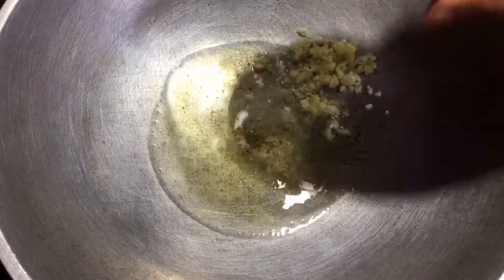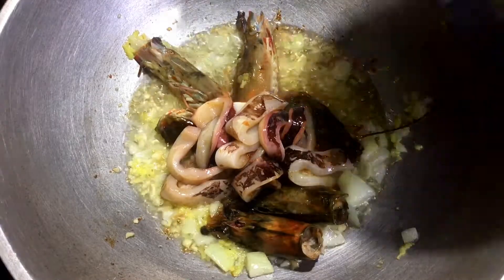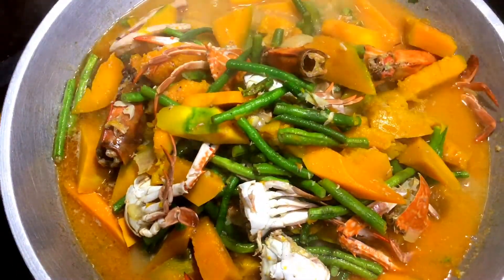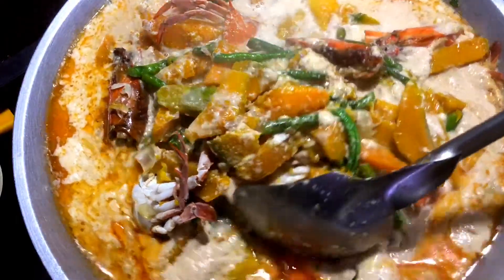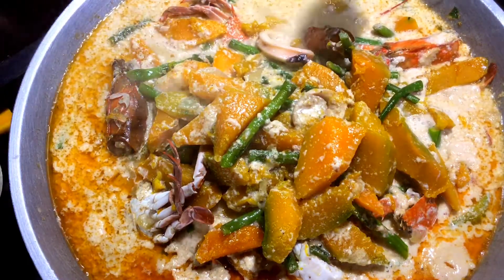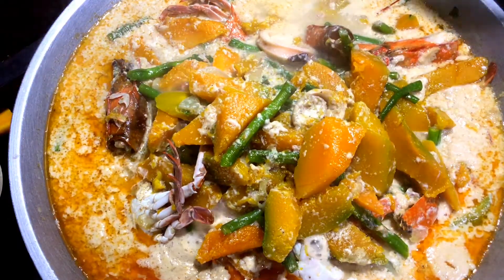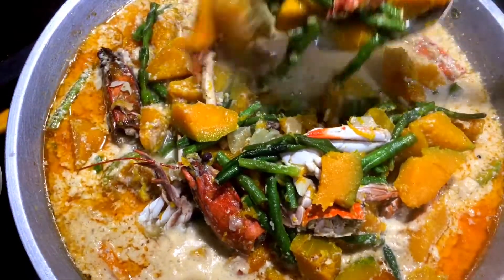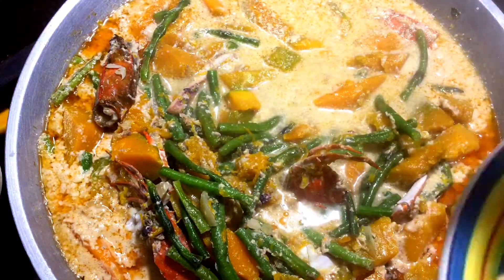Gatang Sitaw Kalabasa with mixed seafood